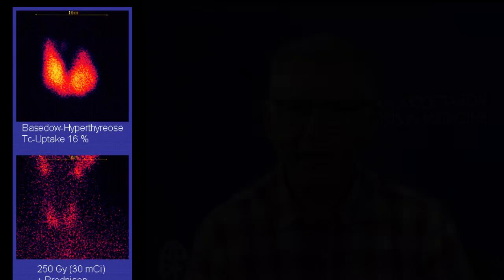What is Medical Physics? A Beginner's Guide (P-T)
MyFieldABC challenge
1. Bring together people in your specific field
2. Use any or all letters of the alphabet to highlight words in your field.
3. Post on social media.

Learn the ABC's of Medical Physics from Medical Physicists in several institutions across the United States. Part 4 covers P through T.
00:00
00:17 P is for Photon by Stephanie Parker, Ph.D.
00:56 Q is for Quality Assurance by Bruce Libby, Ph.D.
01:45 R is for Radiopharmaceutical by Dandan Zheng, Ph.D.
02:35 S is for  Shielding by Phillip Wall, Ph.D.
03:12 T is for Technetium-99M Firas Mourtada, Ph.D.